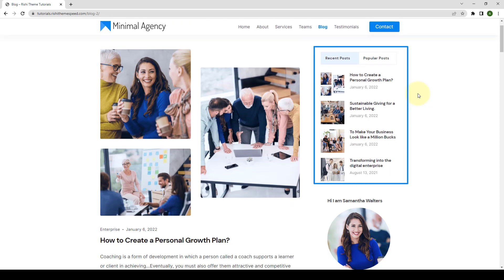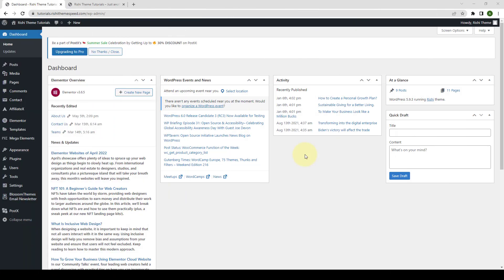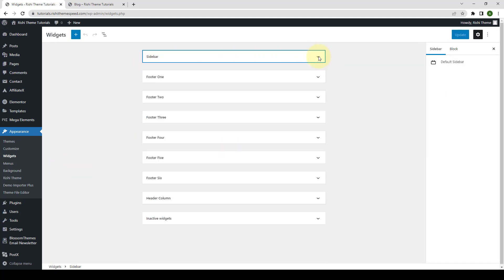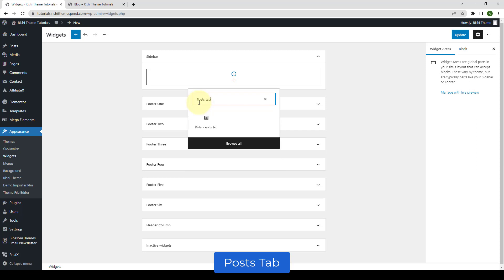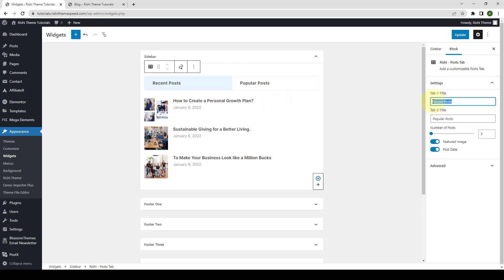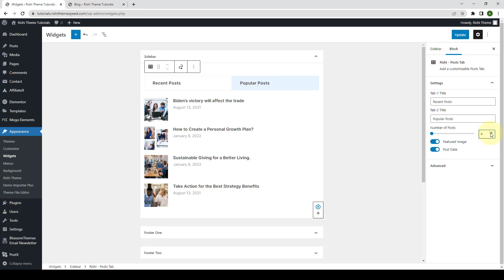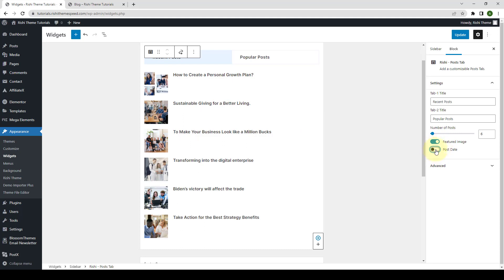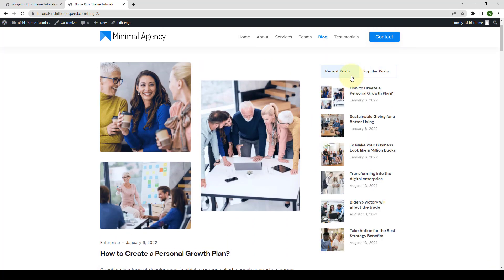How To Add Posts Tab In Sidebar | Rishi Theme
== Features ==